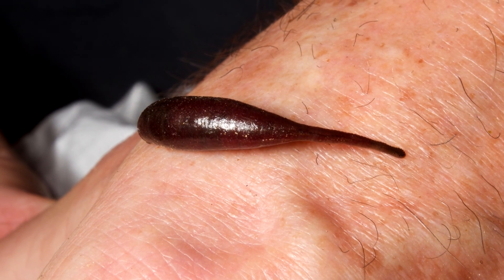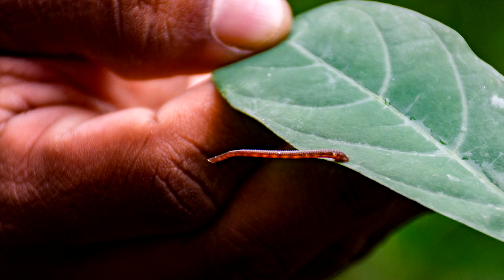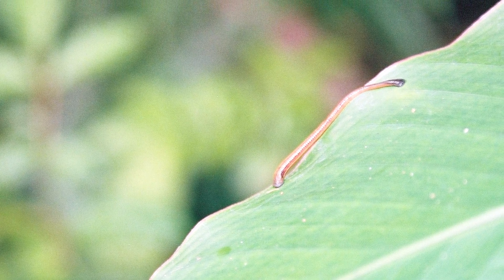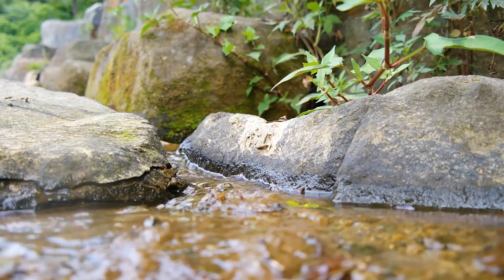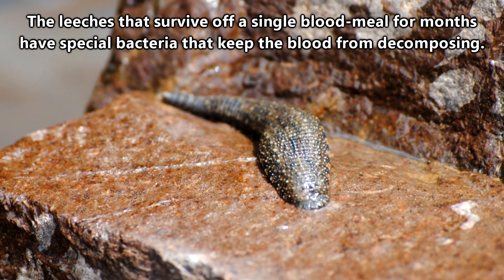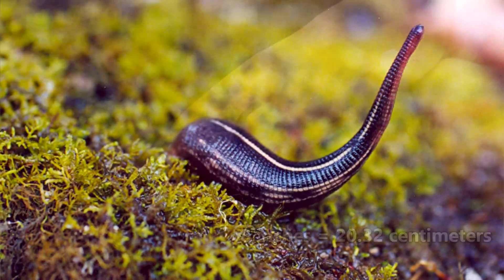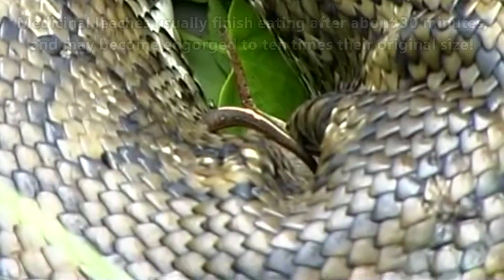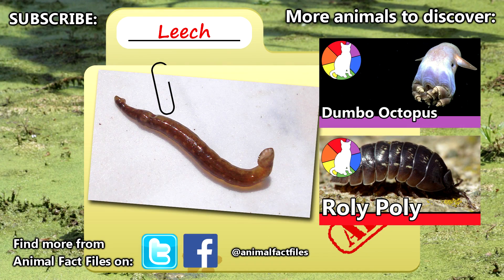Leech Facts: BLOOD SUCKER | Animal Fact Files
Leeches are blood suckers, but not all the leech species are after humans. There are all kinds of leeches around the world. We'll discuss all sorts of leech facts in this Animal Fact Files episode!

Scientific Name: Subclass - Hirudinea
Range: Cosmopolitan
Habitat: Lakes, ponds, streams, and moist soil
Size: Animal blood, insects, and detritus
Diet: About 8 inches - 1.5 feet (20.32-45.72cm) long
Threats: Reptiles, amphibians, birds, and more
Life span: Varies by species